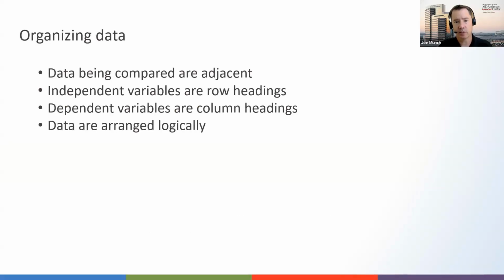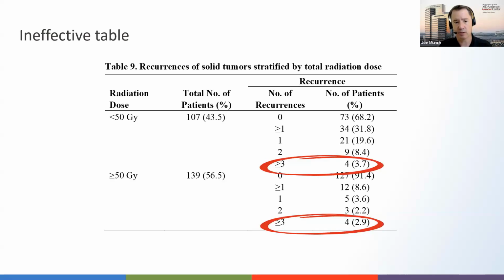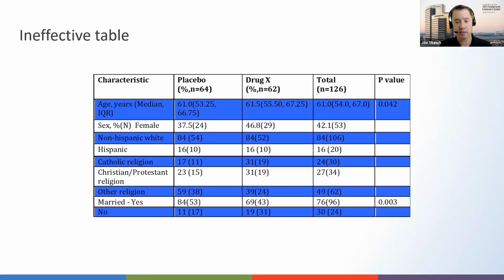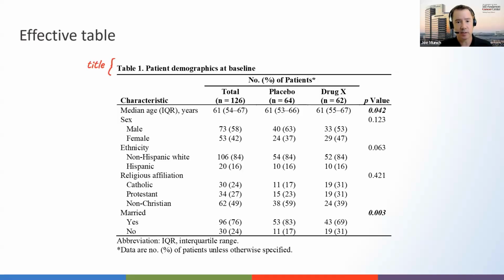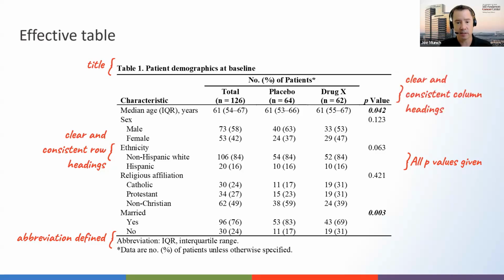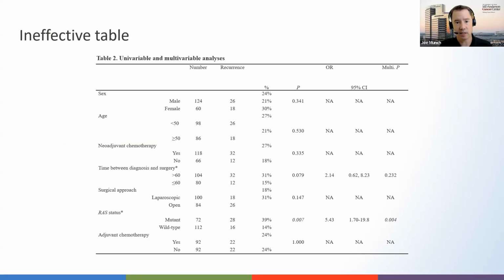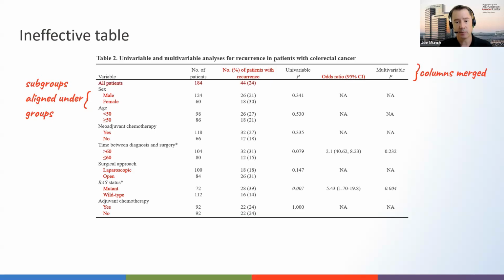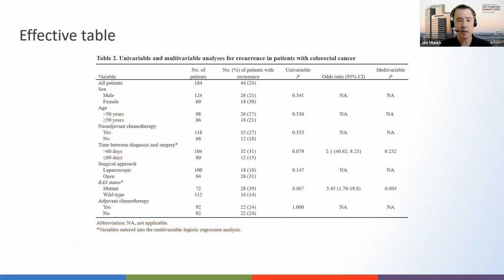Creating Effective Tables 3. Elements of Effective Tables